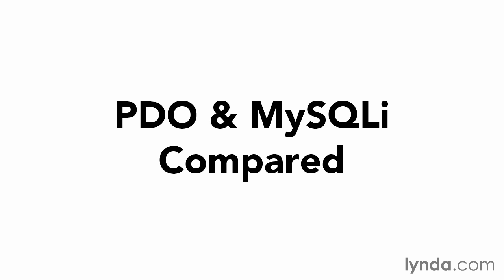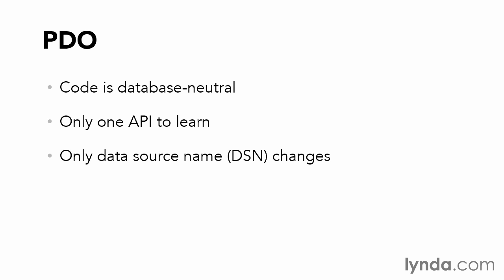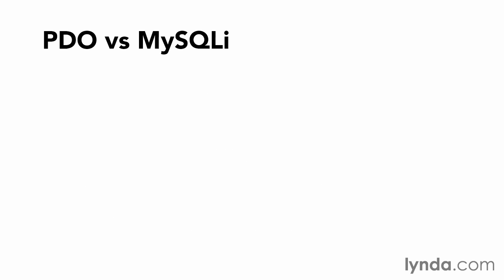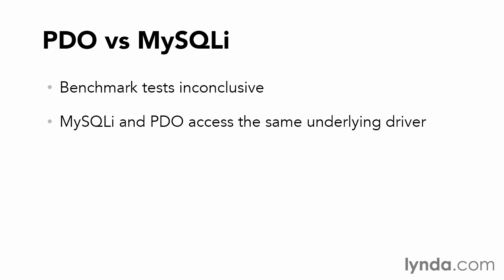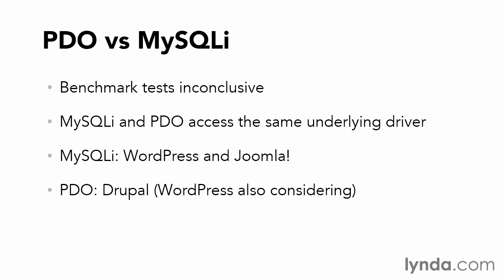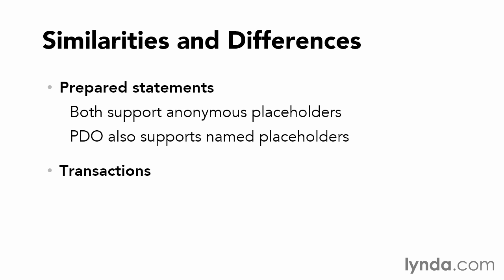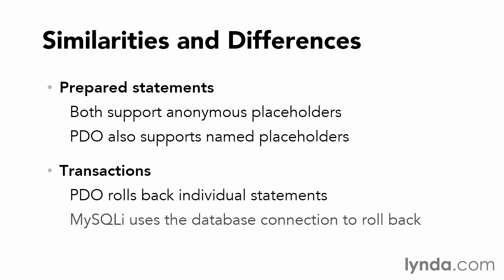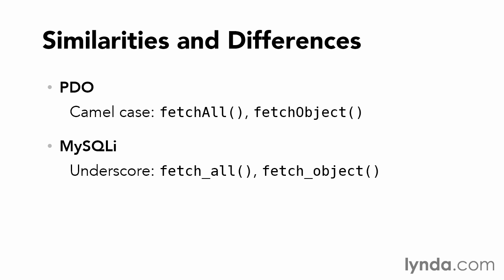09 01 PDO and MySQLi compared